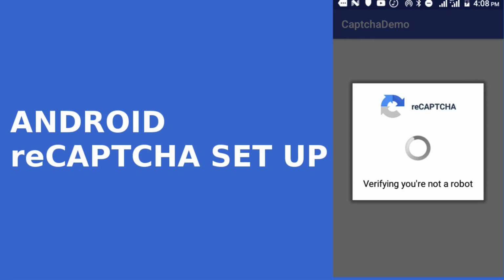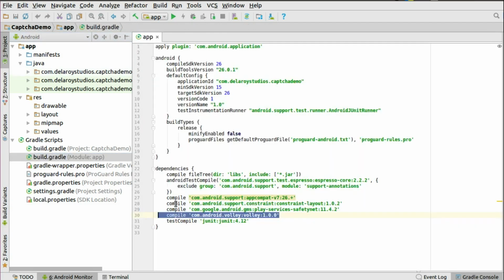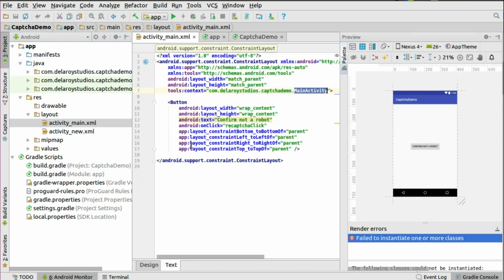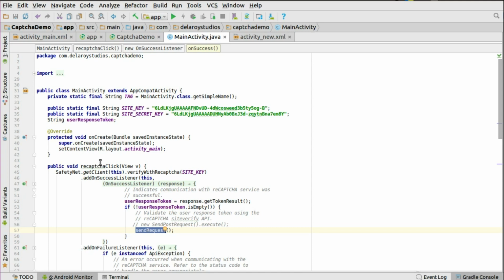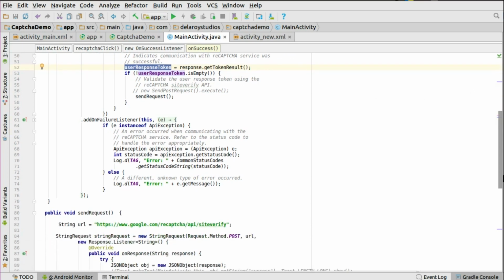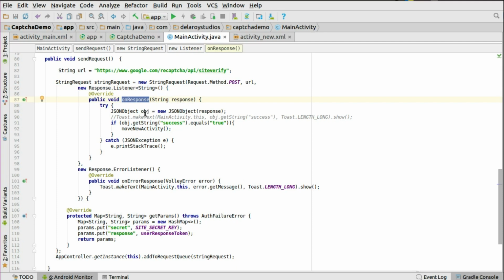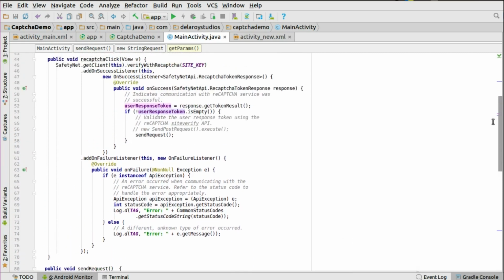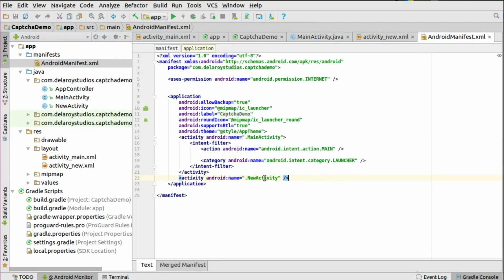ANDROID reCAPTCHA SET UP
Android reCaptcha is a free service that uses an advanced risk analysis engine to protect your app from spam and other abusive actions.